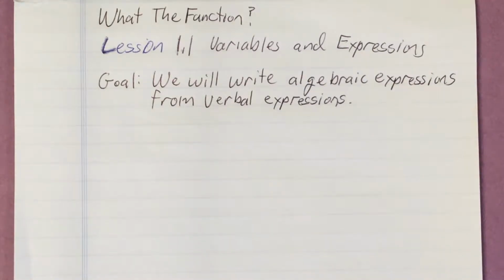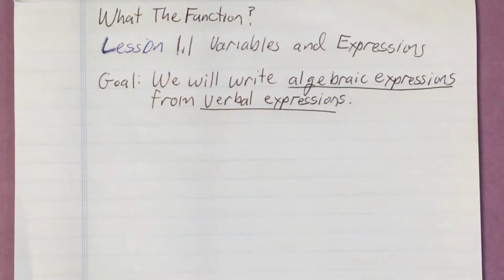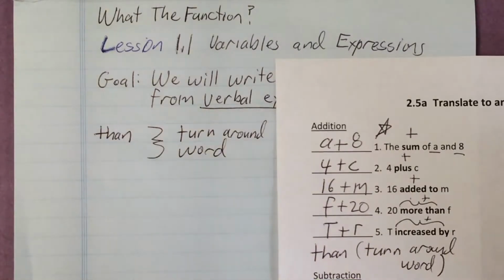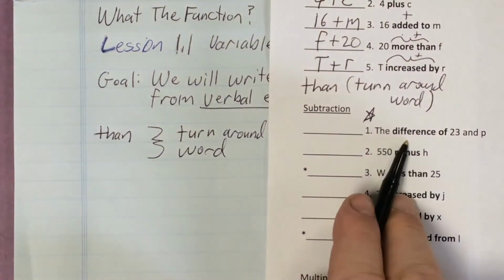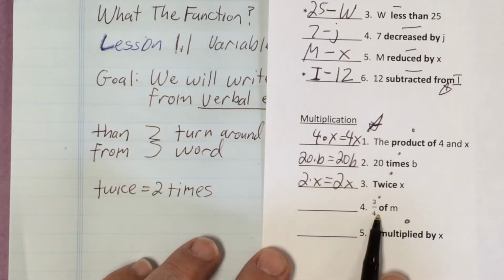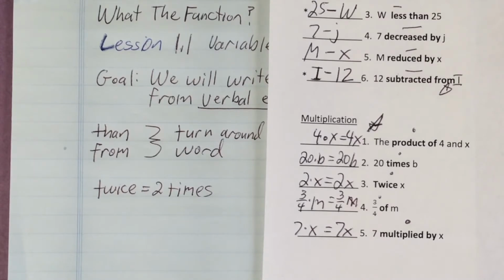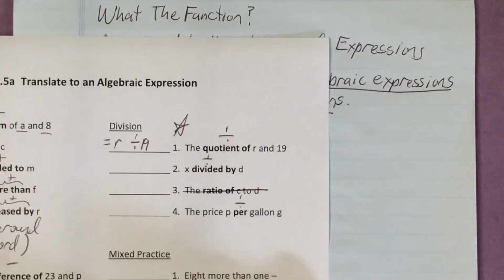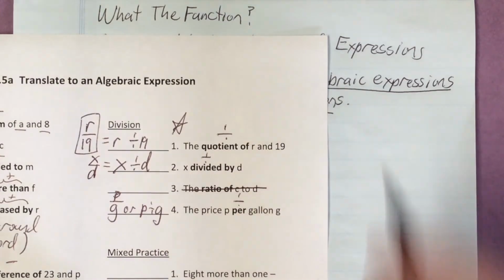Lesson 1.1:part 1